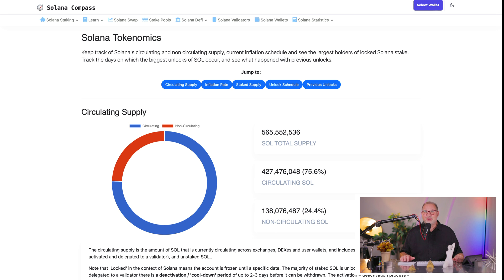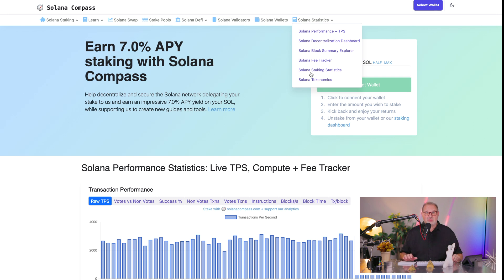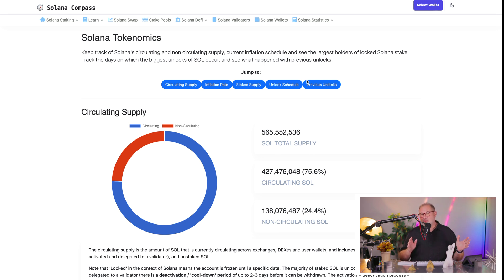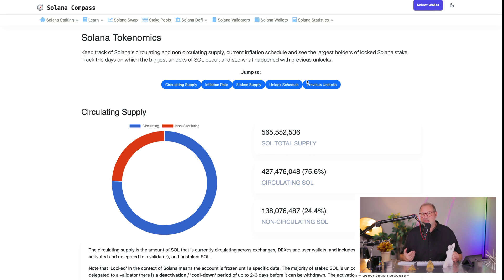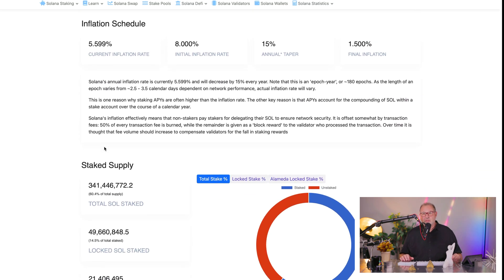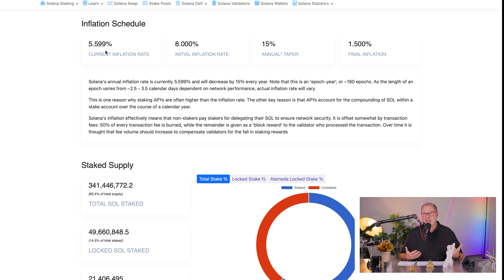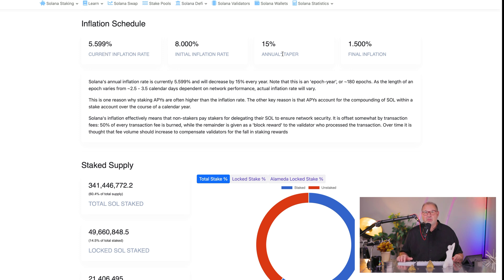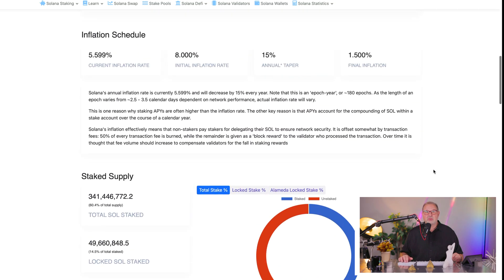New changes to the Solana inflation setup